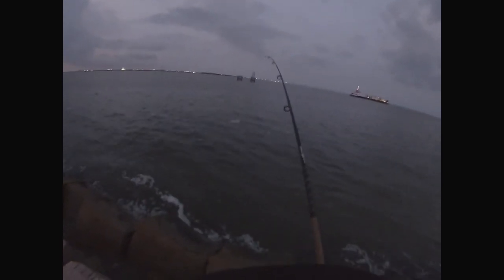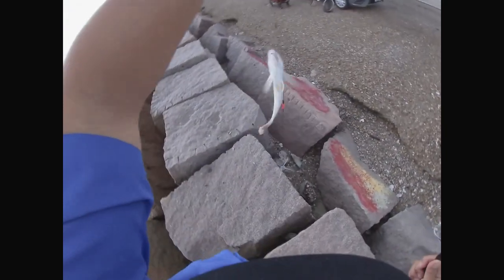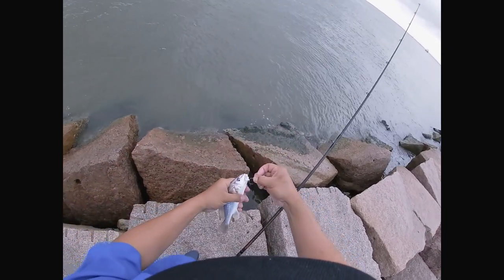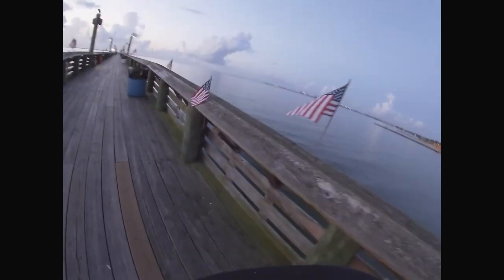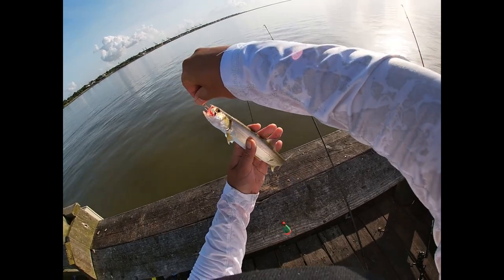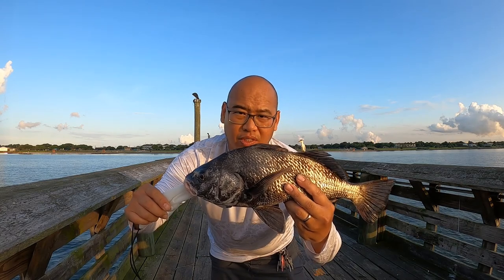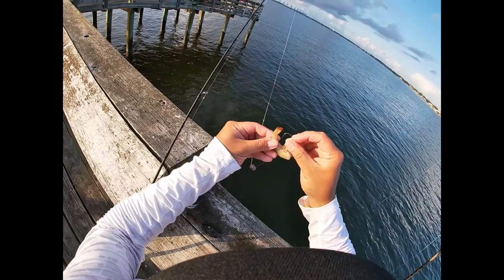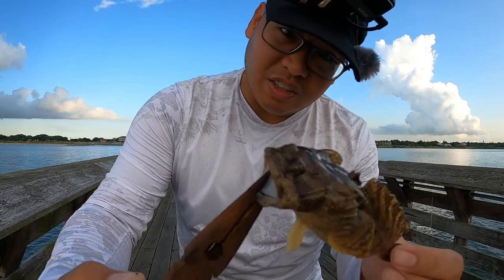Texas City and Pier Fishing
I tried my luck fishing at the Texas City Dike and Sylvan Beach Pier.  Tough fishing lately due to unpredictable weather.